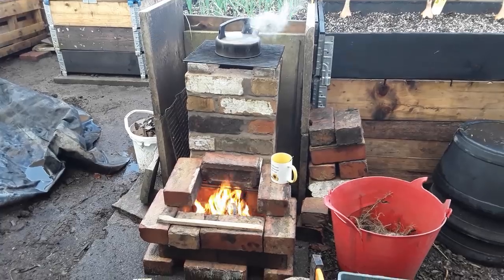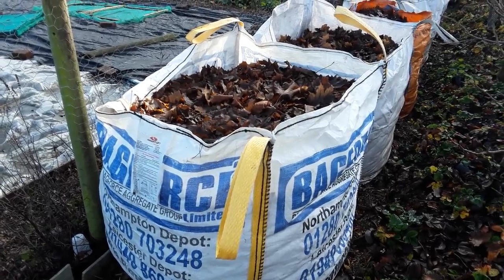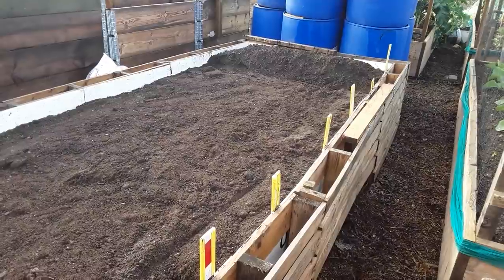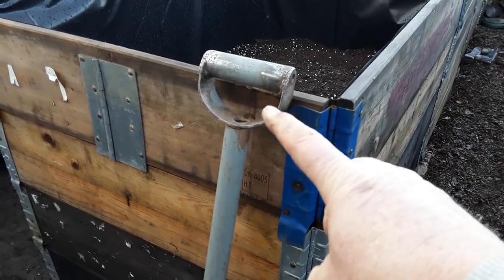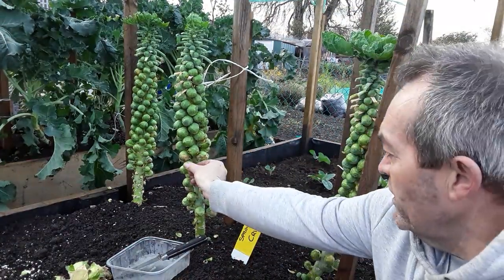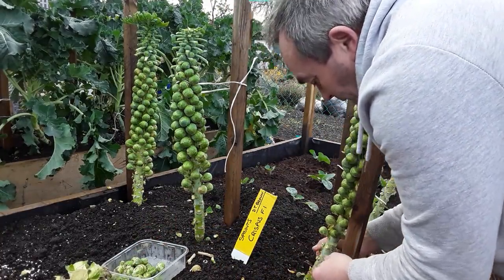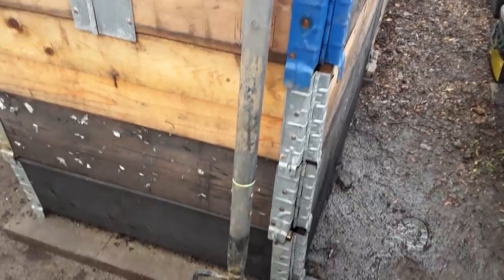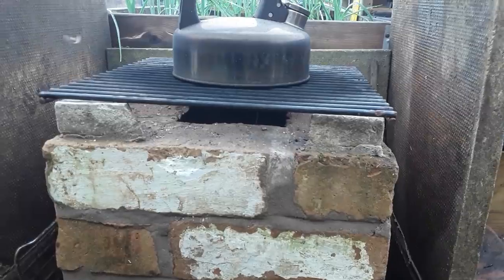How Do I Look After My Brussels Sprouts To Get The Best Out Of Them ♻️Recycling ♻️Repurpose♻️ Reuse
I have had a few good finds as well as recycled items that I have been given that I can reuse on my allotments. This years sprouts  have been outstanding this year so this is how I look after them.

36w grow light bulb